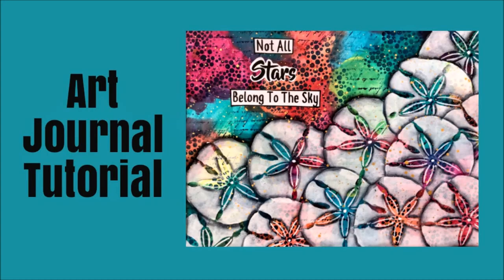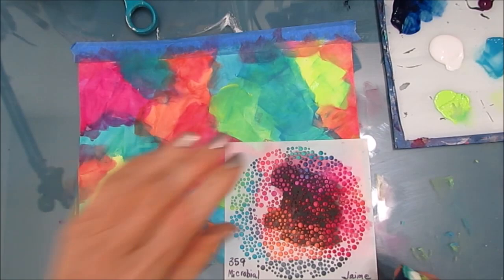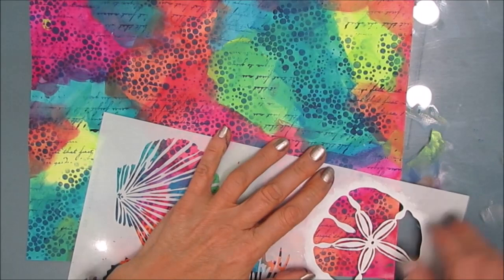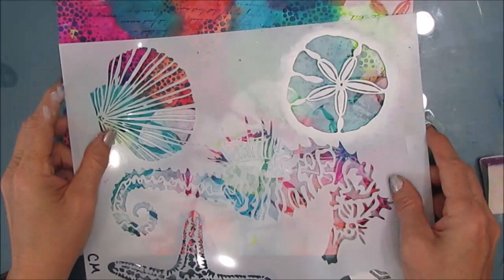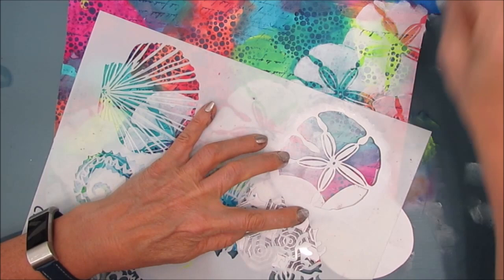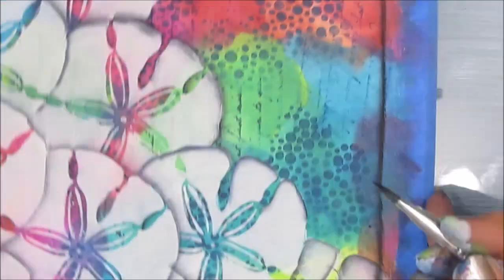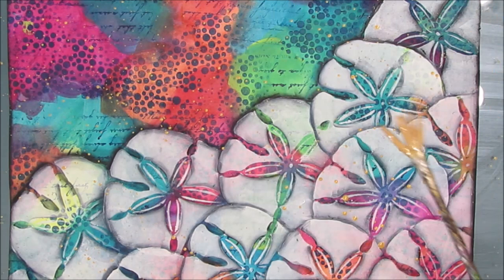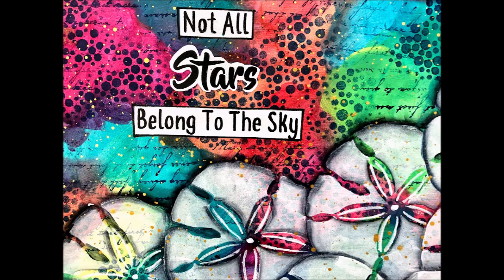Mixed Media Art Journal Tutorial- Using Masks with Stencils- Great for Beginners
Create a layered  focal image  when using a stencil by using a mask when stenciling and shading.
FEATURED SENTIMENT PACK -Ocean Commotion
Microbial stencil, Sakura Glaze Pen, Angle brush, Sentiment Packs
TCW496 Sea Creatures 6 & 12
TCW359 Microbial